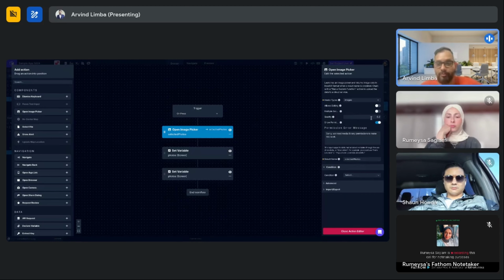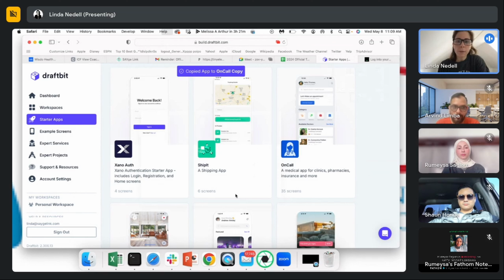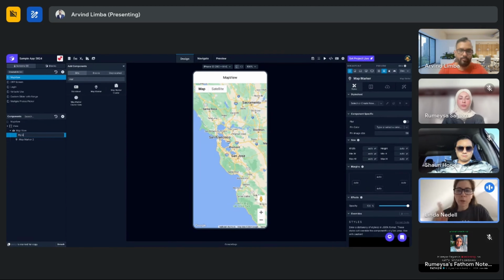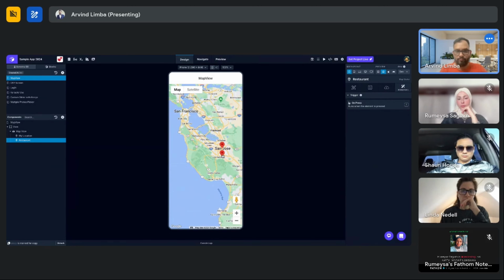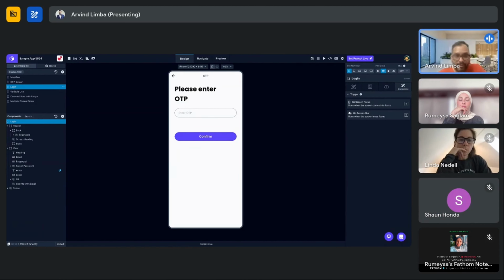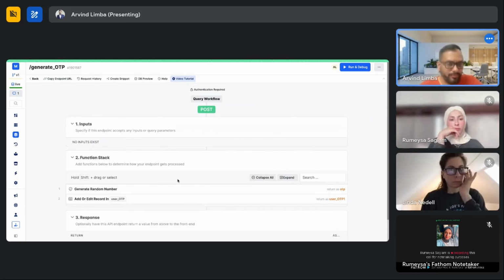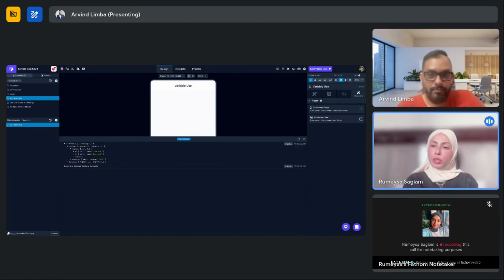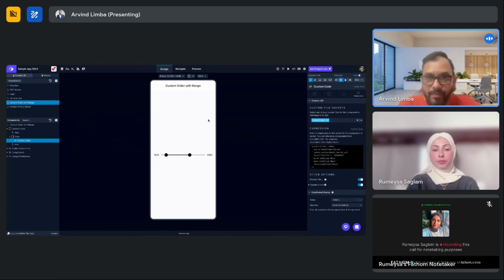Draftbit Office Hours - Q&A - May 8, 2024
In this session, we provide practical demonstrations, address common questions, and showcase useful features to enhance your app development process. We have discussed the steps of simple OTP verification setup in Draftbit and sample setup in Xano. Also explained the functionality of declare variable action in an action stack and discussed alternative ways of creating range filter for your projects.

0:30 - Demonstrated how to use the multi-image picker feature in Draftbit to allow selecting multiple images
05:51 - General question on Starter apps and Office Hours
11:00 -  Displaying map markers conditionally
18:41 - How to add video to your app
21:00 - Editing UI - specifically image component
22:50 - Showed steps to implement OTP (one-time password) verification for added security
30:25 - Explained the difference between set variable and declare variable actions
35:05 - Covered different options to create range filters.
38:38 - Discussed handling checkbox functionality to select/deselect individual items
41:23 - Closing remarks